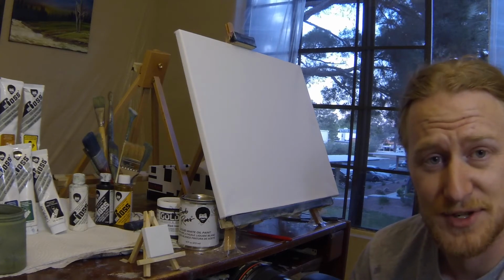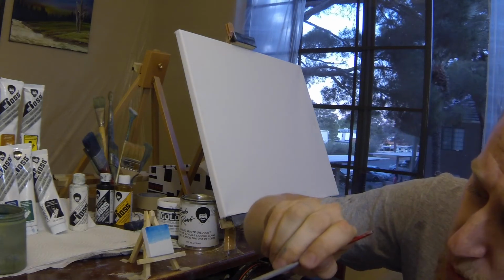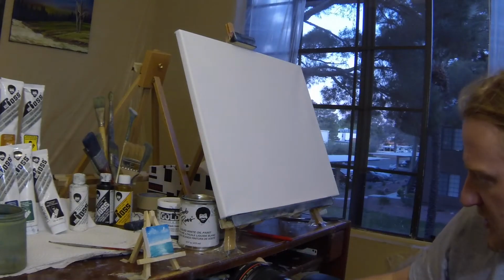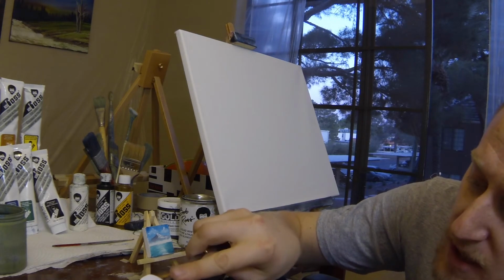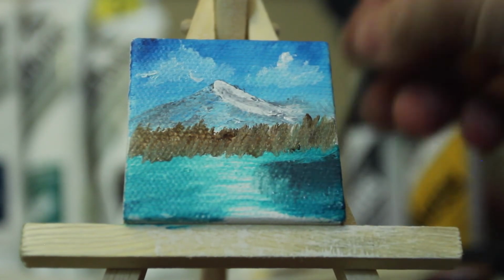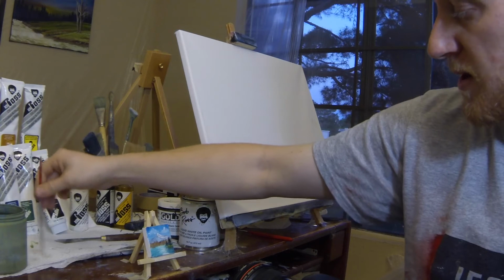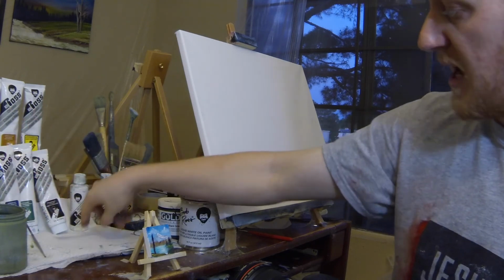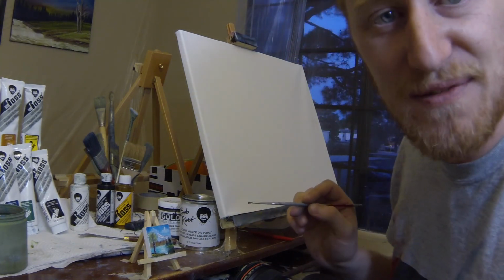Almighty Painting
join me as I paint an almighty landscape on my 1.5" canvas...